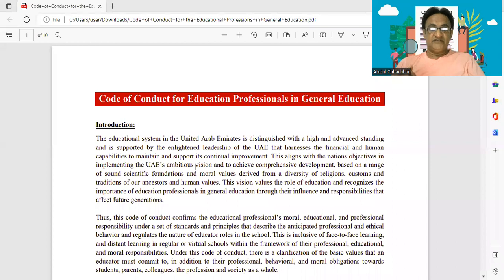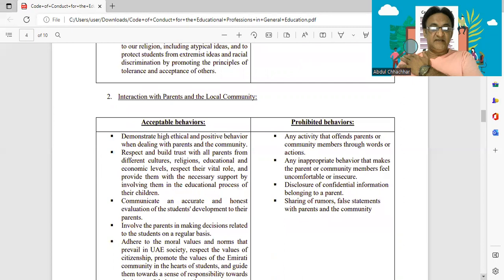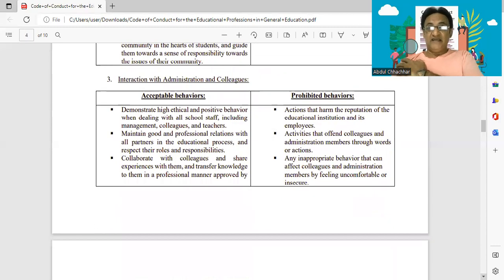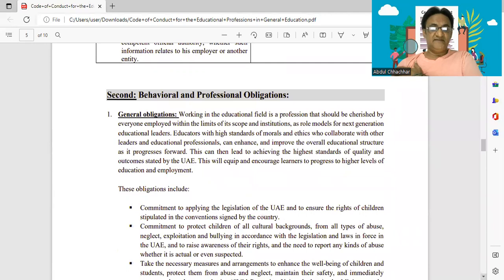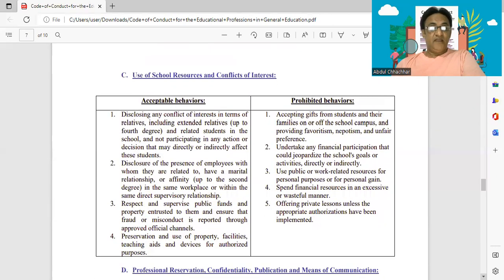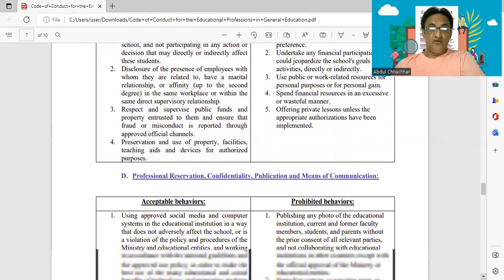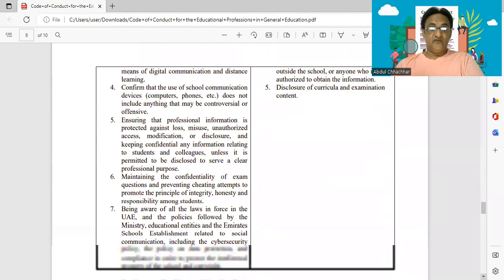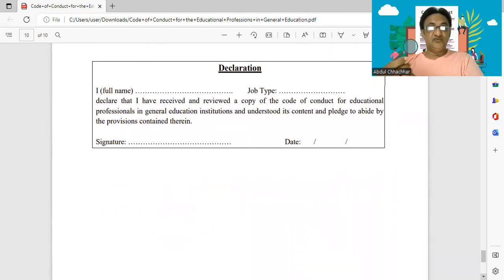Code of Conduct for Education Professionals|| Prohibited Behaviors|| Accepted Behaviors||UAETEACHER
Code of Conduct is the comprehensive documents issued by Ministry of Education which highlights dos and don'ts in Educational Sector. In previous test there are some questions related to the code of conducts.